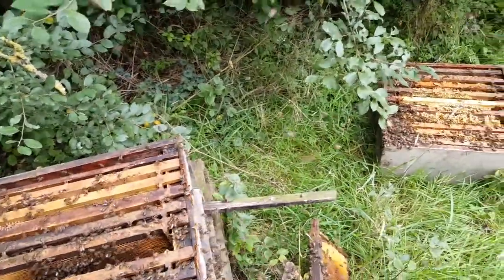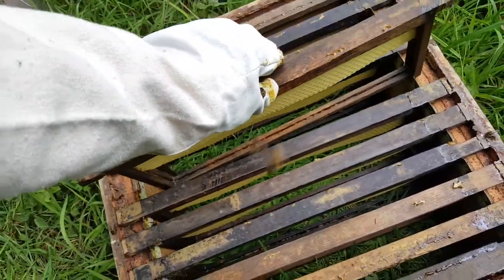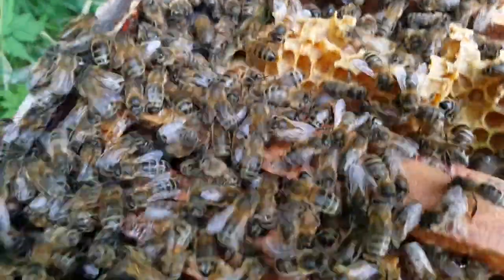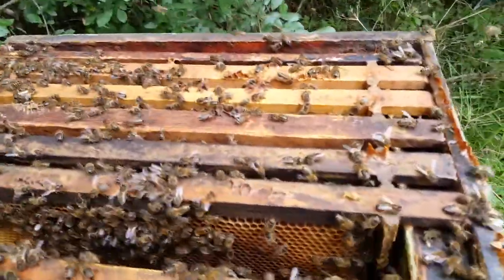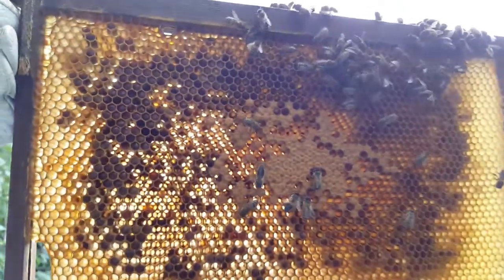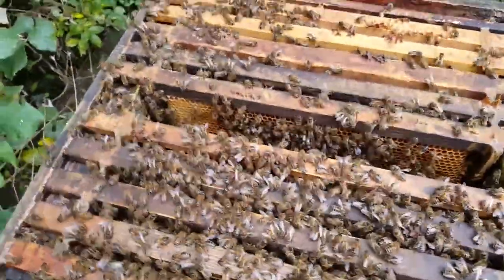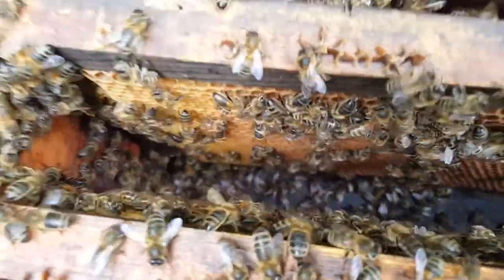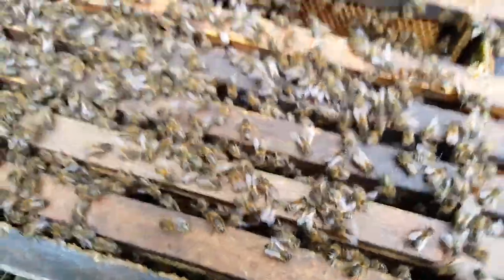An August Update to Brandon House Bees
a  deep look at the hive in August. Took the top Super off!  Seem to be loads of bees still, but cant find a lot brood.  Any thoughts?